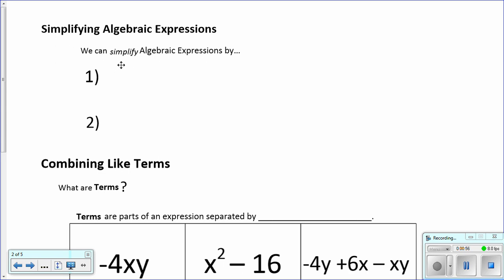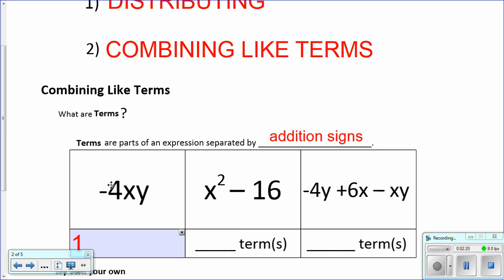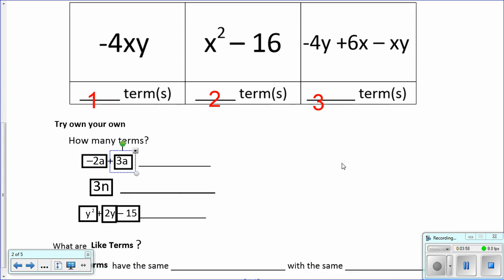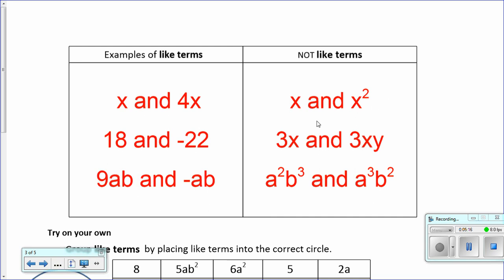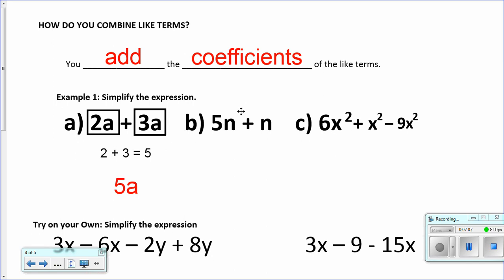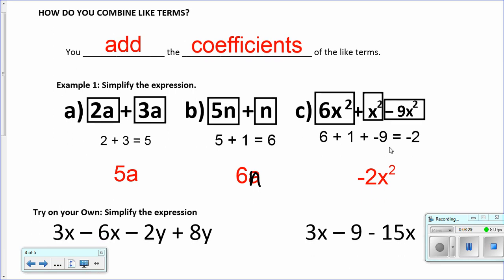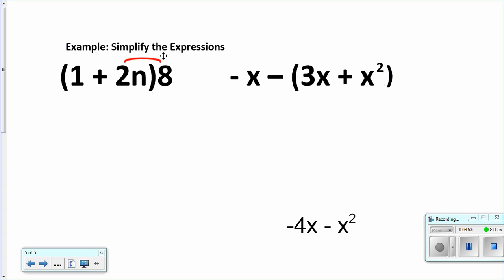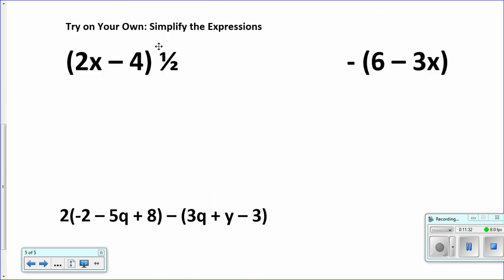Combining Like Terms and Distributing (Units 1 & 2 Day 2 notes)